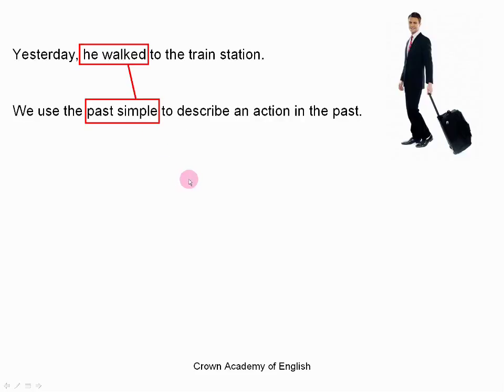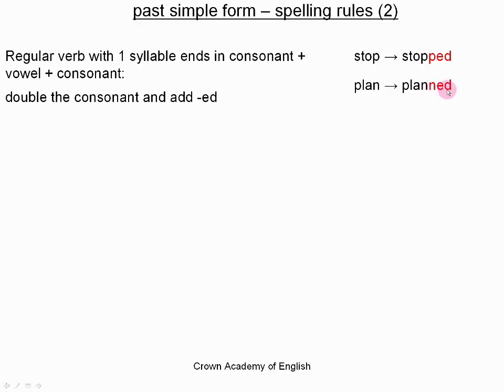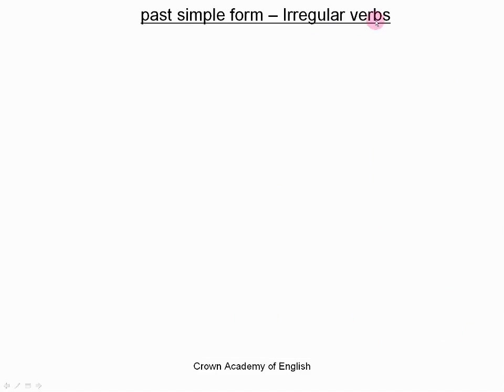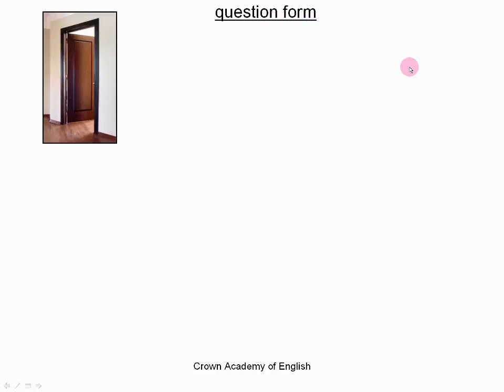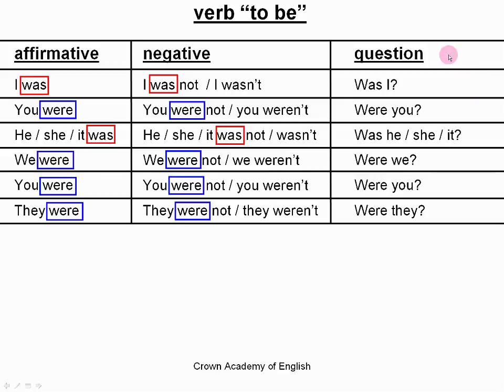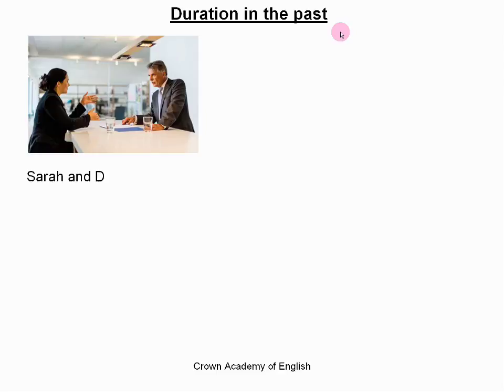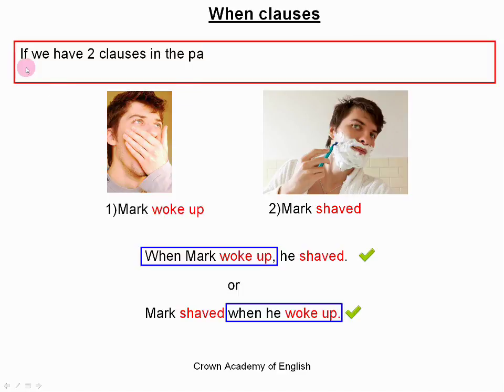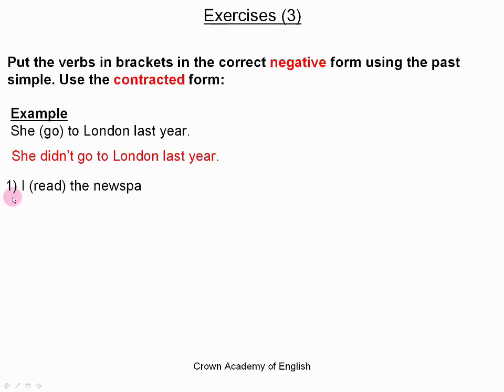Past simple tense الماضي البسيط